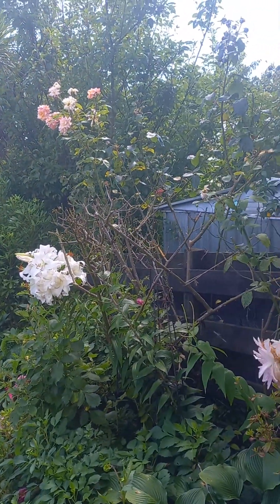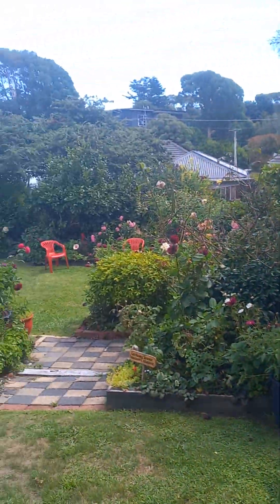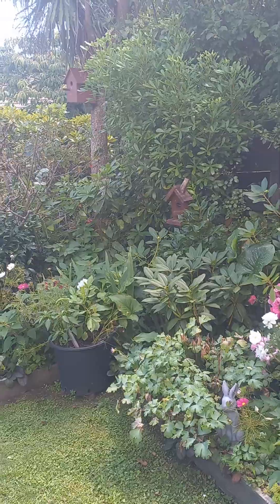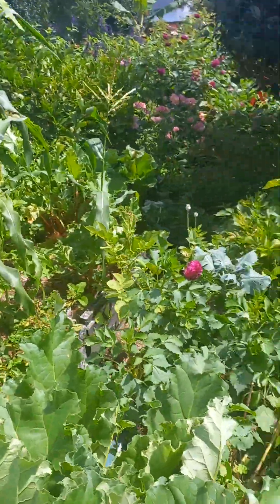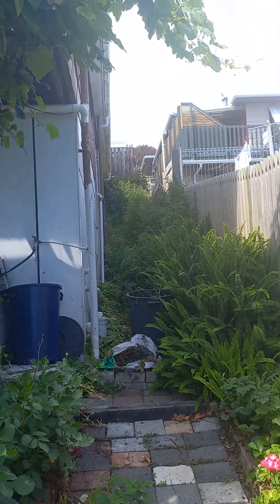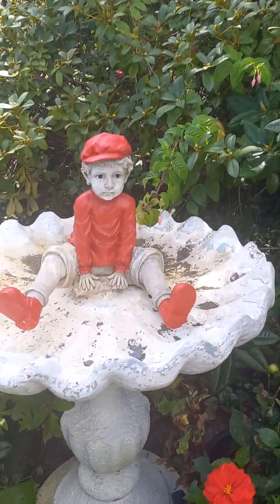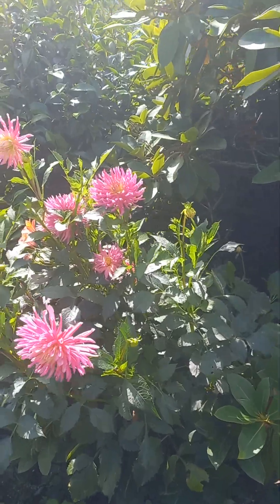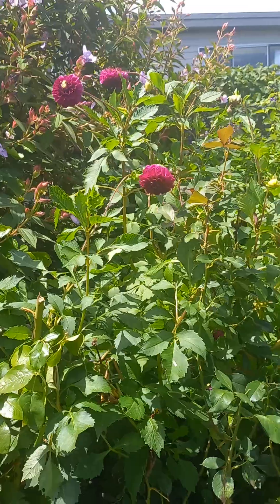My Mother's Garden 👩‍🦳🙏👏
Birds and Bees, Butterfly and Flowers. Mothers Garden